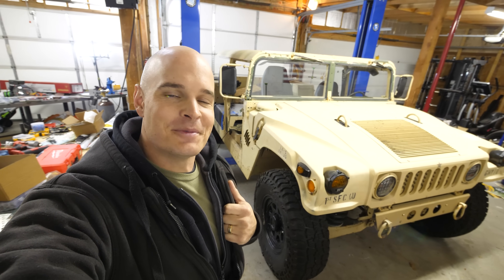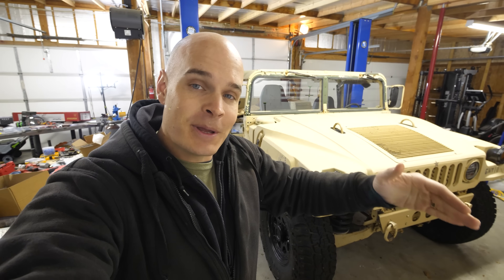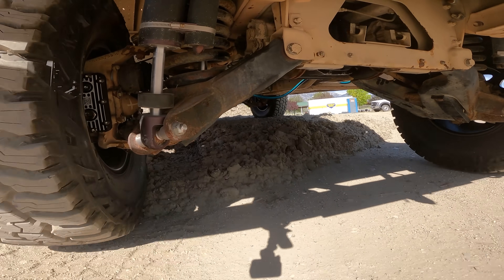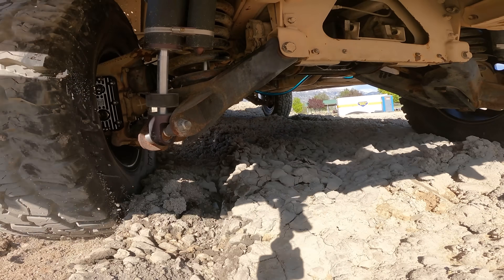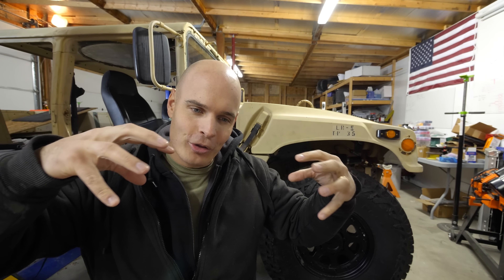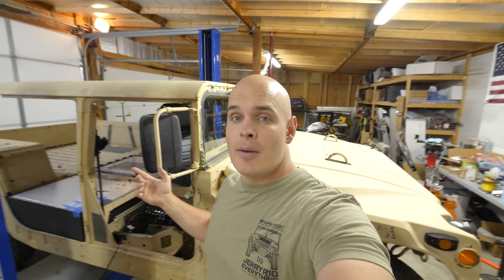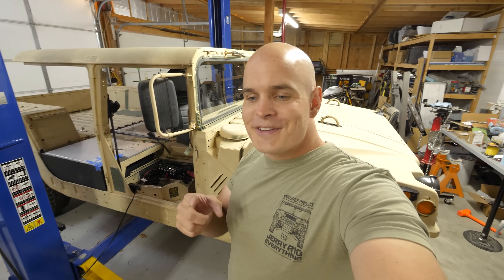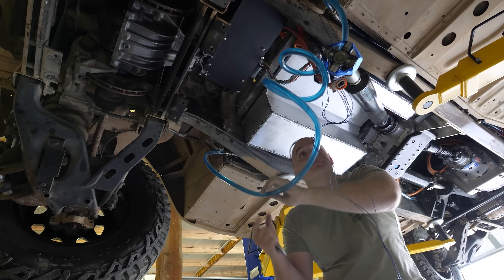I have some explaining to do... - EV Humvee Update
Its been 6 months since the last Electric Hummer update... and its time I explain why. This project has been SUPER fun - and its definitely not over yet! I just got busy - and I dont have enough brain cells for the programing. But luckilly I have friends who can help! Jeremys channel is HERE: @electricsupercar  give him a follow - and hopefully we can figure out whats wrong. Cant get very far without a charger!